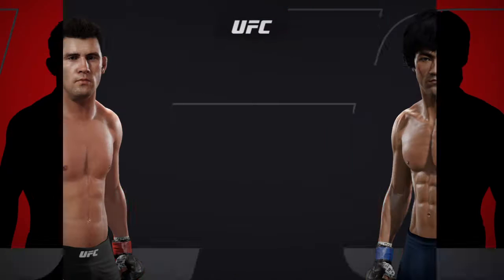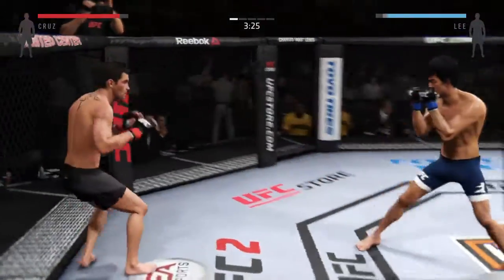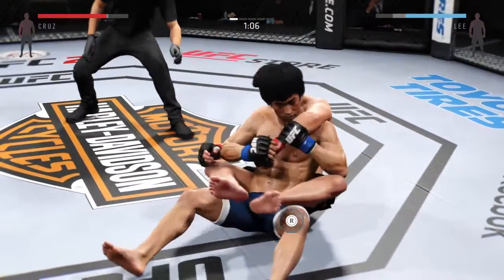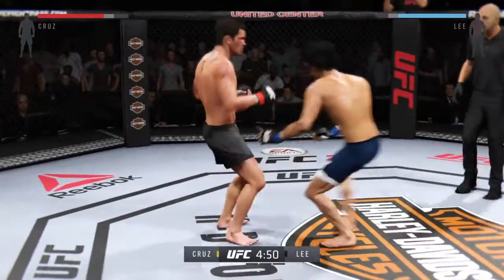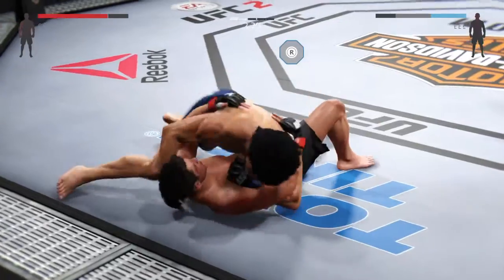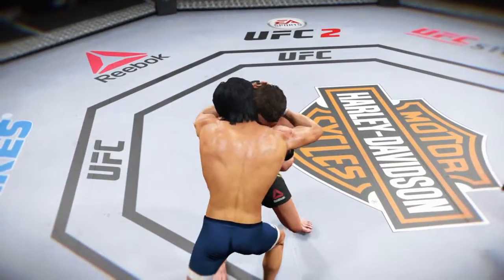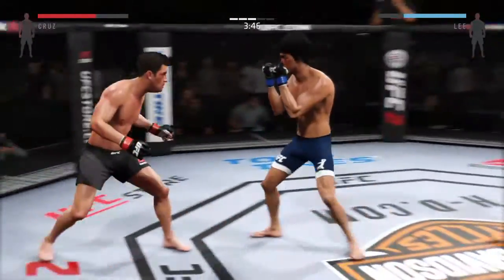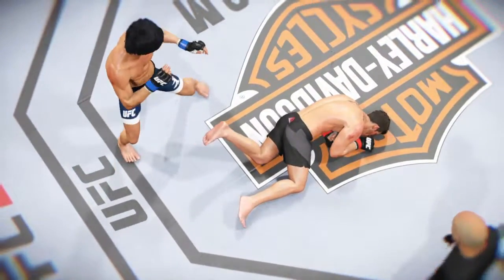EA SPORTS™ UFC® 2_Lee!!